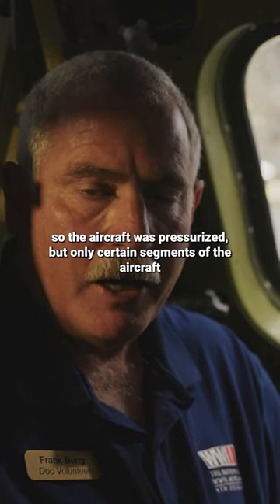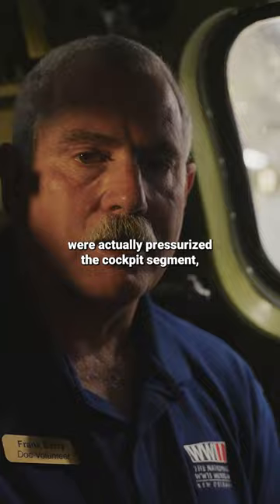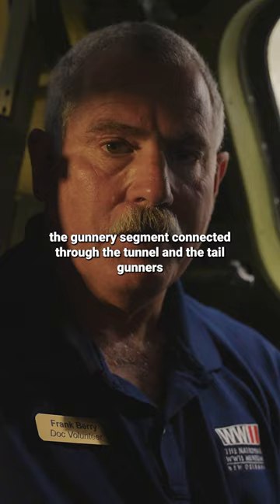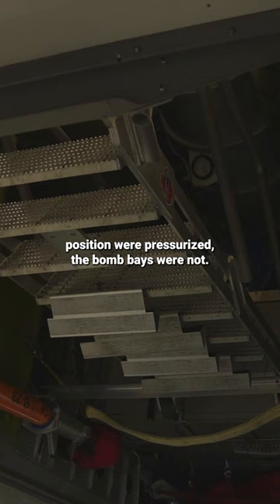B-29 Aircraft Pressurization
Full tour on our main page. Go check it out!